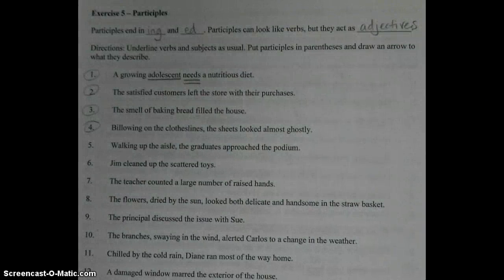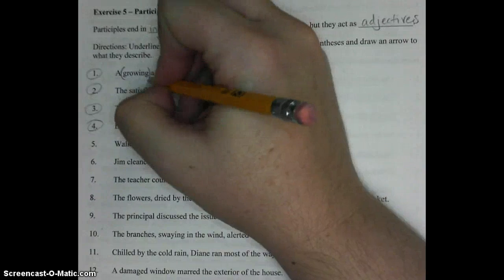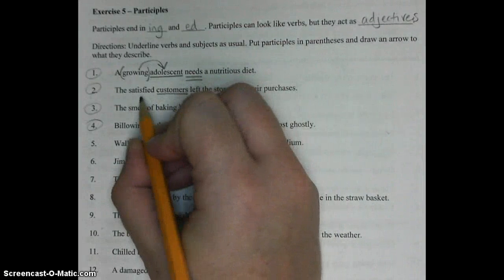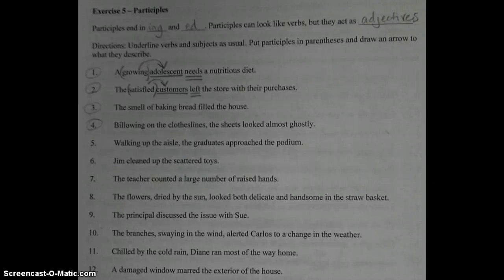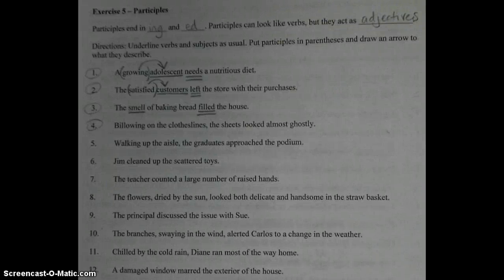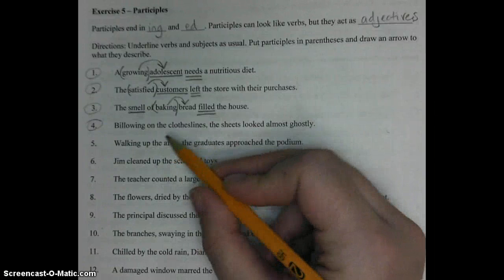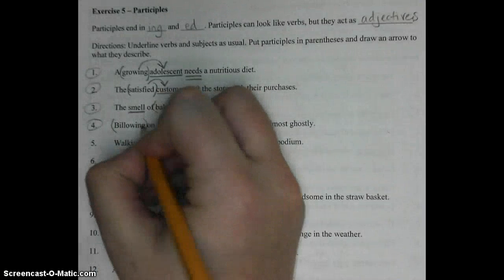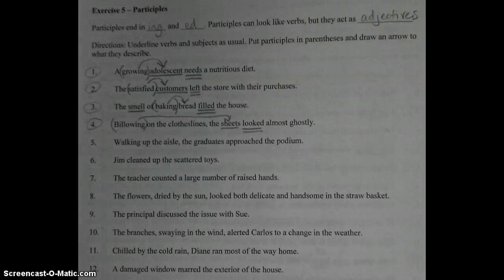Quarter 1 Video 6: Participles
Participles